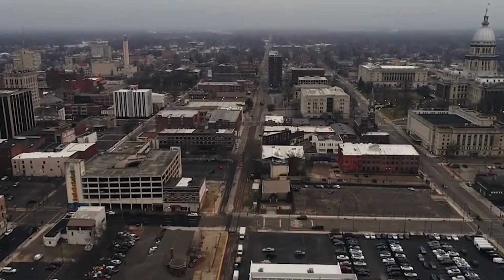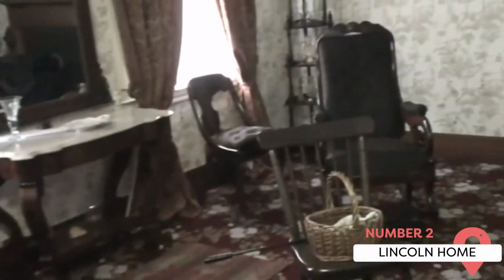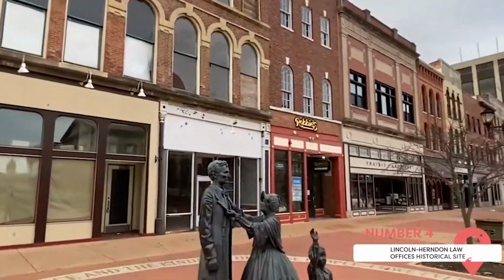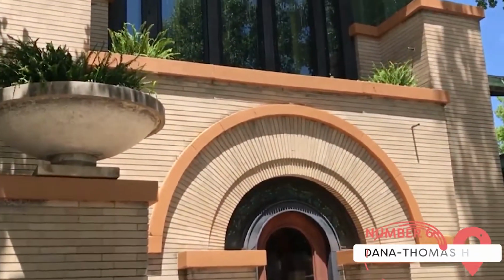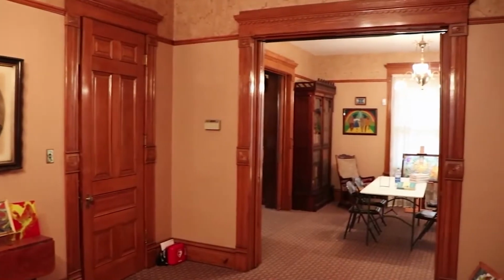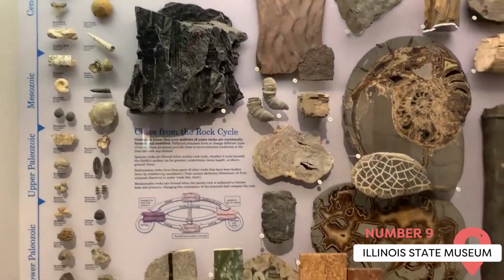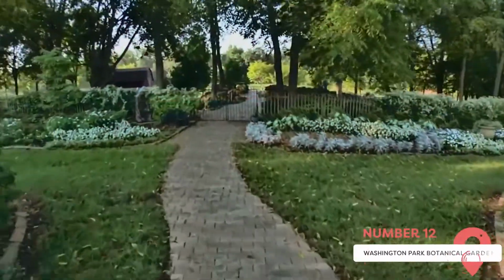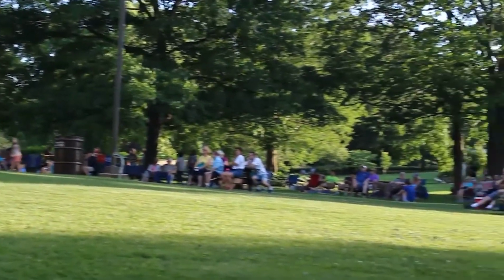Best Things to Do in Springfield, Illinois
Do you enjoy visiting the hometowns of the world’s biggest historical figures? If you do, you’ll want to know about Springfield, Illinois.

00:00 - Intro
00:29 - Abraham Lincoln Presidential Library and Museum
00:52 - Lincoln Home
01:12 - Lincoln Tomb
01:50 - Lincoln-Herndon Law Offices Historical Site
02:21 - Lincoln’s New Salem
02:53 - Dana-Thomas House
03:23 - Vachel Lindsay Home
03:50 - Old and New State Capitol
04:25 - Illinois State Museum
04:50 - Springfield and Central Illinois African-American History Museum
05:11 - Air Combat Museum
05:41 - Washington Park Botanical Gardens
06:04 - Thomas Rees Memorial Carillon
06:24 - Outro

Abraham Lincoln is one of the most beloved presidents of all time. His story has been told in several movies and Stephen Sondheim’s hit musical Assassins. The city of Springfield has several attractions made to honor its most famous resident. Check out his tomb, restored law offices, or the replica of the town of New Salem where he grew up.

Springfield also has a range of museums that focus on other historical topics. These include the Illinois State Museum, the Air Combat Museum, and the Springfield and Central Illinois African-American History Museum. Historic buildings round out your trip back in time, including the Governor's Mansion, Dana-Thomas House, and Vachel Lindsay Home. One major factor that makes them the best things to do in the city is that many are free to visit.

Natural beauty is plentiful in Illinois. Experience a bit of it by visiting the Adams Wildlife Sanctuary or the Henson Robertson Zoo while you’re in Springfield.

Many of the best things to do in Springfield, Illinois also involve food and drinks. Try Custom Cup Coffee for the exact drink you’ve been looking for, have a bit of fun at Obed and Isaac’s Microbrewery, or go to Engrained Brewery and Restaurant for a fresh and sustainable meal.

Remember to stop at Springfield’s section of Route 66 before you find your way home. It has the original Cozy Dog and the Route 66 Motorheads Bar, Grill, and Museum. It also hosts an international festival that motorheads are sure to love.

Like and subscribe to ViewCation for more travel tips for visiting other towns with residents that became their “pride and joy.”. Watch our video to learn about the best things to do in Springfield, Illinois.